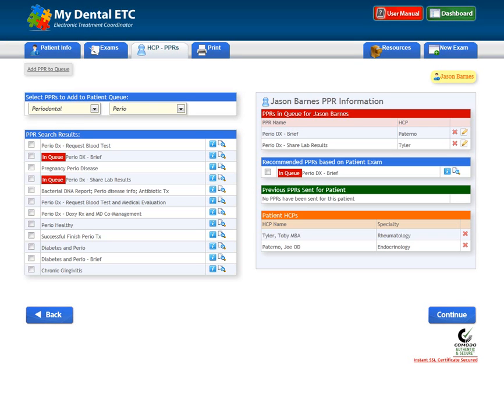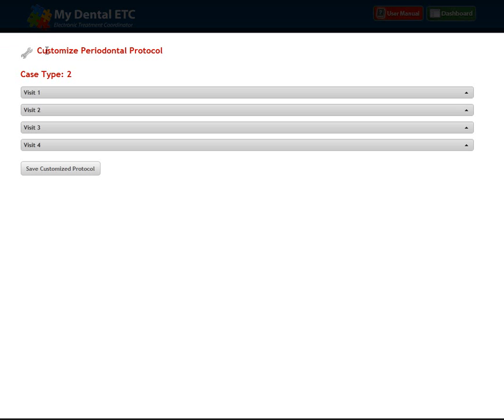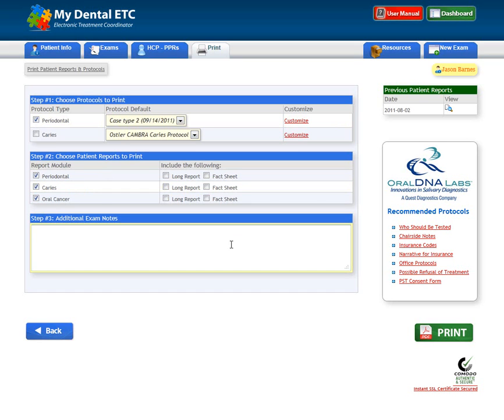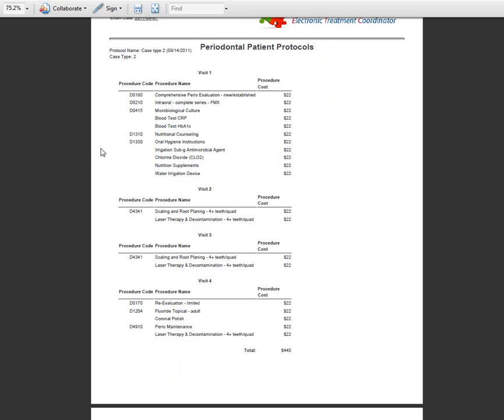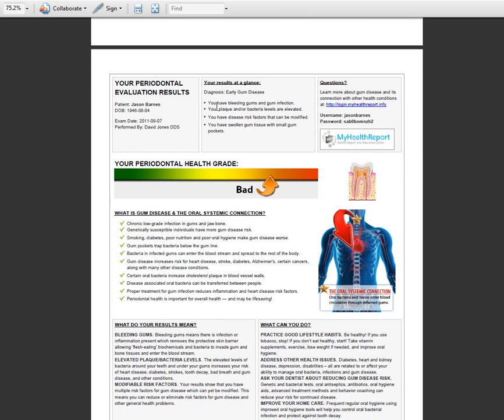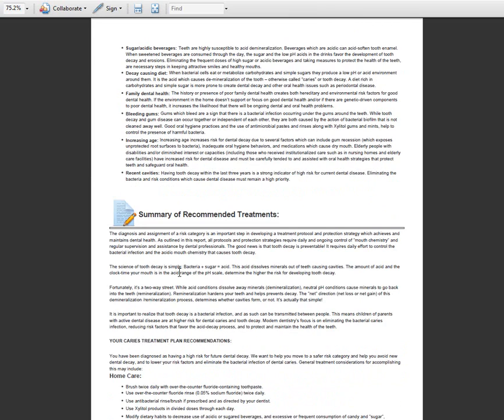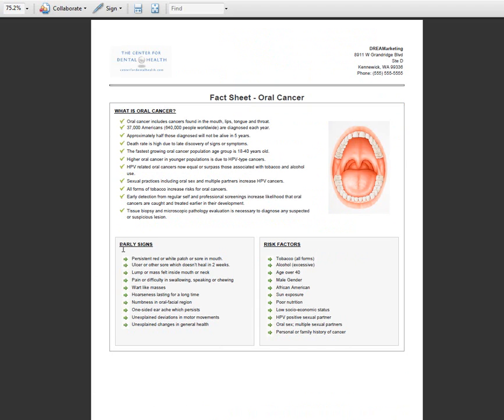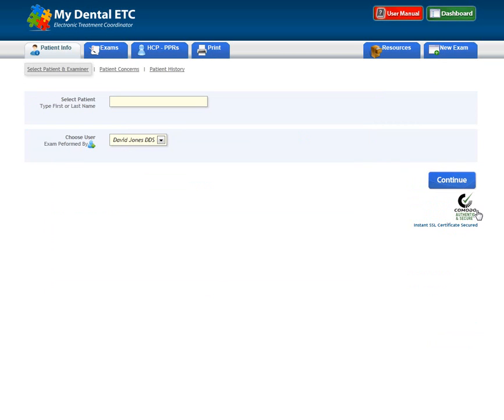The Dental ETC Software Tutorials - The Patient Exam Part 3 - Printing